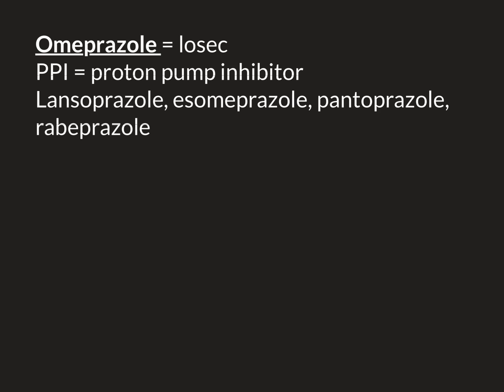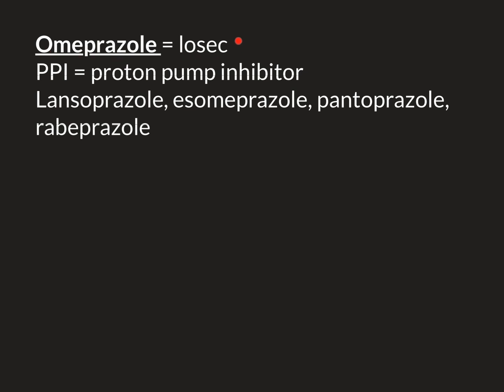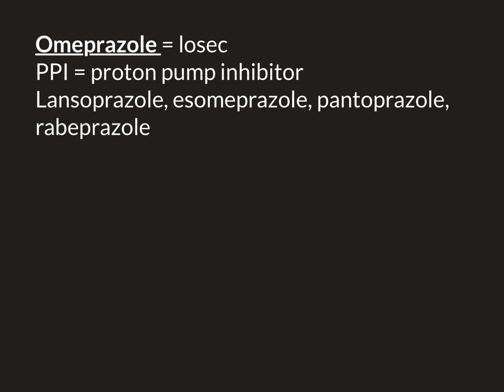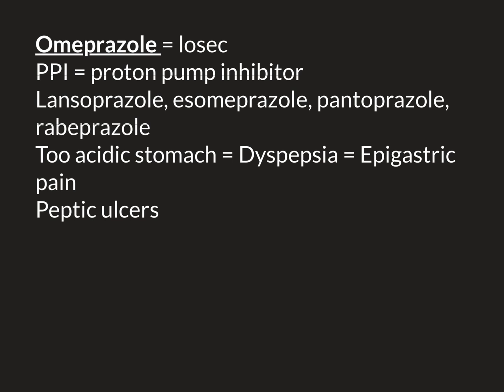Omeprazole Part 1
Omeprazole is a medication in the class of proton pump inhibitors (PPIs).

PPIs are used to reduce acid production by the stomach. They do this by directly inhibiting acid production by the cells of the stomach epithelium.

This is helpful in a variety of clinical situations which result in too great acidity within the stomach.

In this video we discuss the clinical uses of omeprazole, its dosage and its side effects. In particular we discuss its ability to cause hyponatraemia, hypomagnesaemia and c diff infections.